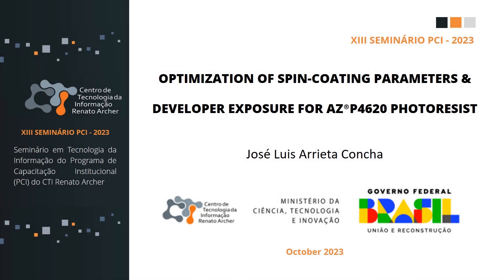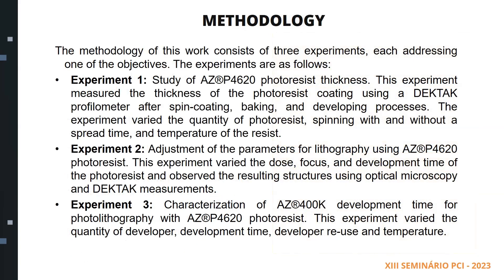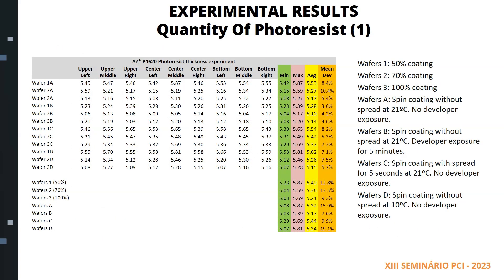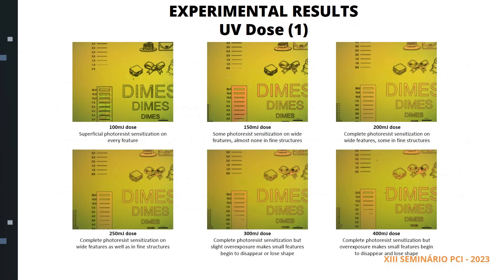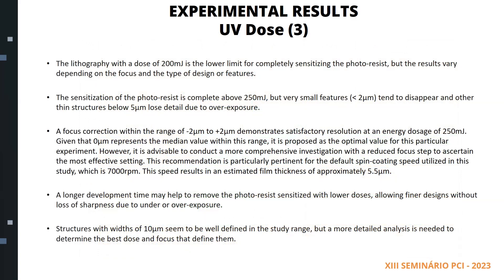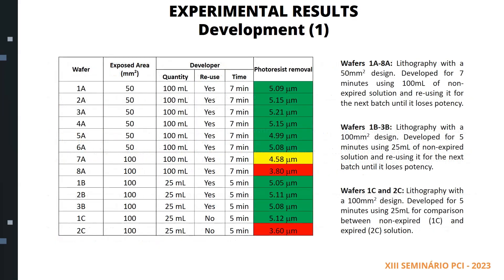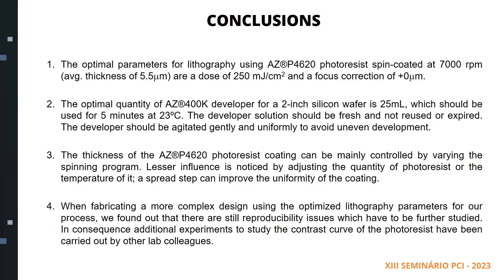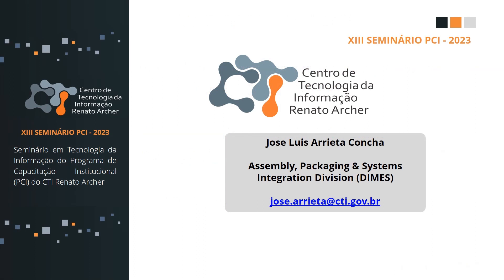Apoio ao laboratório aberto LApacs e pesquisa e desenvolvimento de micro- e nanodispositivos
Apresentação "Apoio ao laboratório aberto LApacs e pesquisa e desenvolvimento na fabricação, teste e caracterização de micro- e nanodispositivos " do bolsista PCI Jose Luis Arrieta Concha para a XIII Seminário em Tecnologia da Informação do Programa de Capacitação Institucional – PCI/CTI.